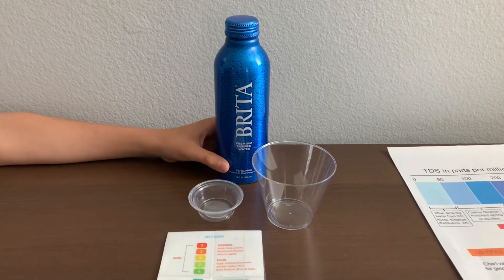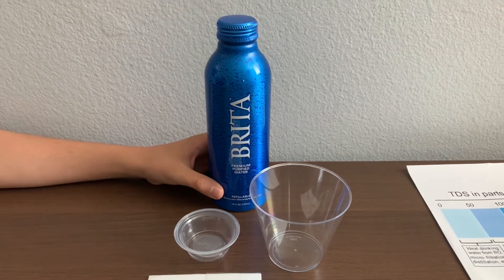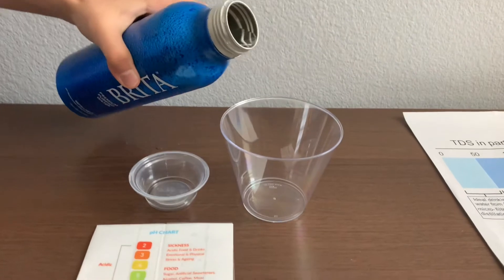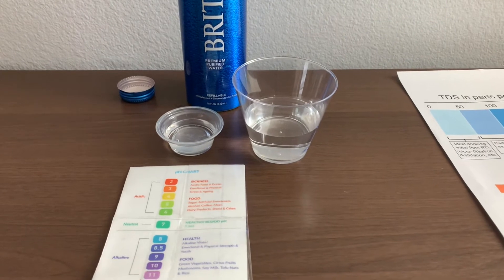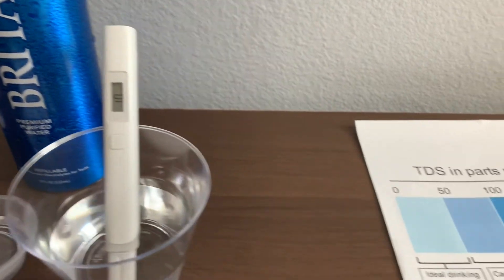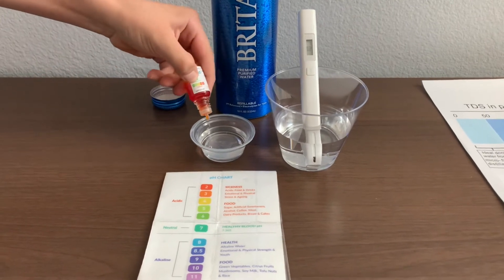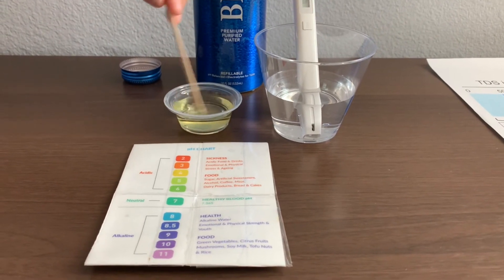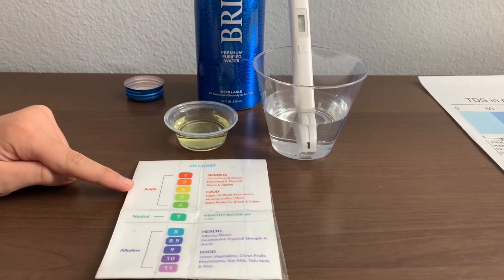Brita Water test - pH and TDS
Brita Purified Water test - pH and TDS
Brita is premium purified water filtered by reverse osmosis. It has balanced pH and added electrolytes for taste. The bottle is BPA-free and refillable. It is sold at Vons Market for $2.49.

Results:
pH: 4.5
TDS: 10